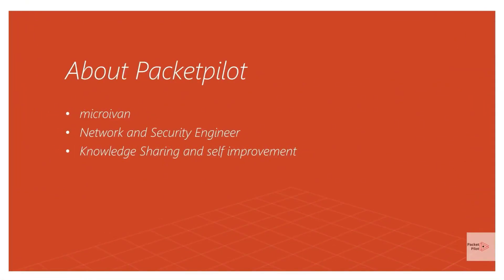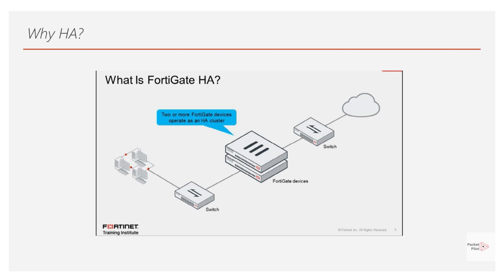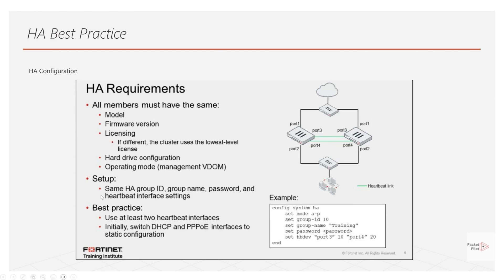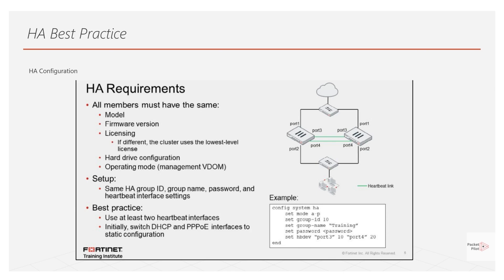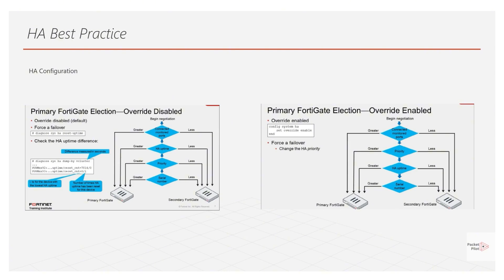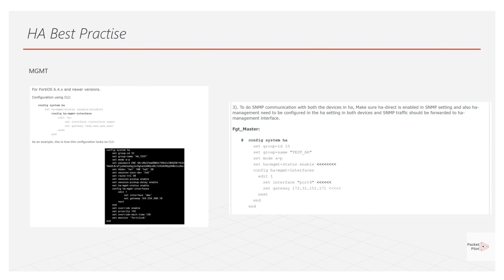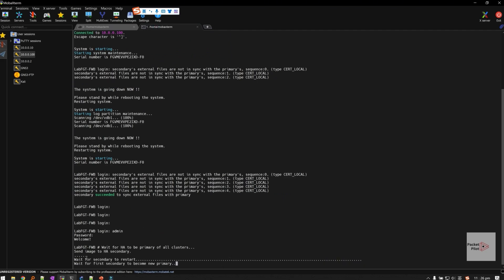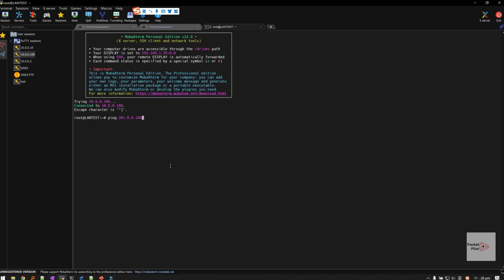Fortigate Firewall Ha Pro Reveals Shocking Best Practices!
Discover the shocking secrets behind mastering FortiGate Firewall High Availability (HA) like a pro! This video is your ultimate guide to unlocking the best practices that can revolutionize your network security and ensure seamless uptime. 🚀

🔑 What You’ll Learn:
✅ Insider tips for configuring FortiGate HA setups
✅ Secrets to achieving bulletproof redundancy
✅ Advanced load-balancing techniques for flawless performance
✅ Common HA pitfalls and how to avoid them
✅ Pro-level troubleshooting strategies for HA environments

💡 Why This Matters:
High Availability is the backbone of any robust firewall setup. Whether you're securing a small business or managing an enterprise network, mastering FortiGate HA best practices ensures zero downtime, maximum reliability, and top-notch security.

✨ Key Highlights:

Step-by-step HA setup for active-passive and active-active modes
Fine-tuning cluster synchronization for optimal results
Real-world examples of failover scenarios and recovery
Advanced tips for managing firmware upgrades in HA setups
Network admins, cybersecurity professionals, and FortiGate enthusiasts looking to elevate their skills and implement world-class security solutions.

📢 Stay Ahead in Cybersecurity!
Join the elite network of professionals mastering Fortinet firewalls!

00:00 - Introduction about the full video
00:33 - FortiGate High Availability
01:16 - Why HA?
02:00 - HA Best Practice  HA Configuration
08:13 - HA Best Practice MGMT
10:48 - HA Upgrade Lab Upgrade
11:00 - FGT HA Setup
17:00 - Upgrading to FortiOS v6.4.14 build2093